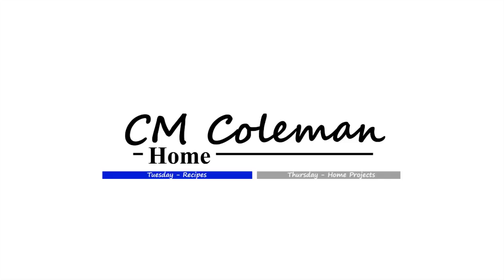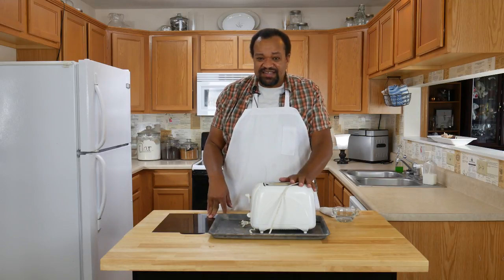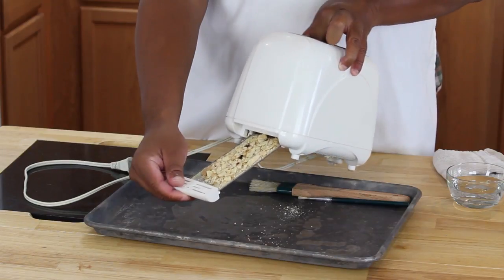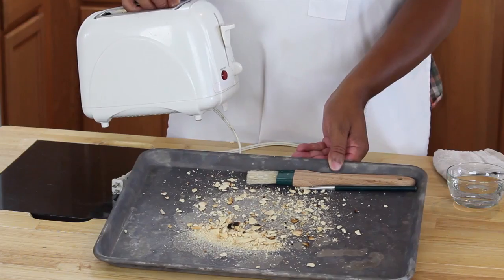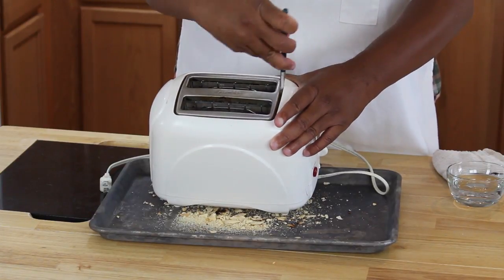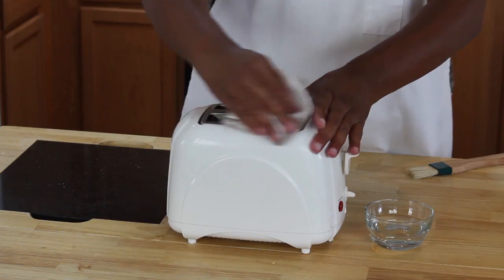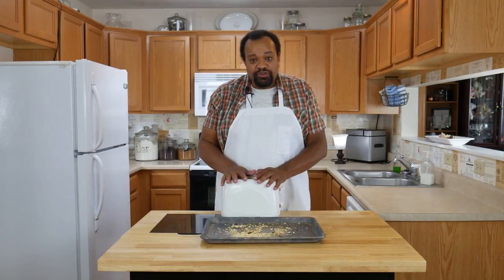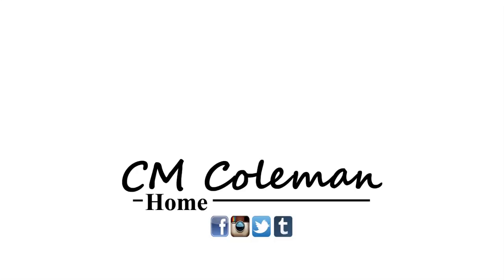How To Clean Your Toaster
PRODUCTION:
AudioBlocks Member referral:

KITCHEN SET
Lights
Camera
Microphone
Daylight Fluorescent
SELS LED Tube lights 18 Watts 4 Foot

OFFICE SET
Camera